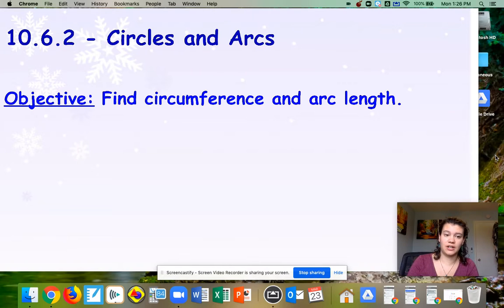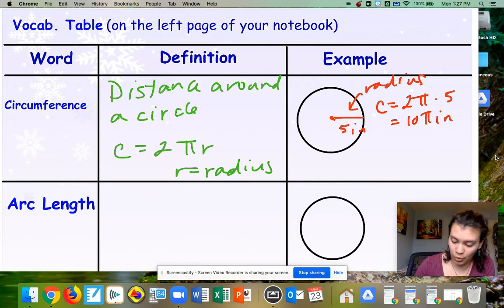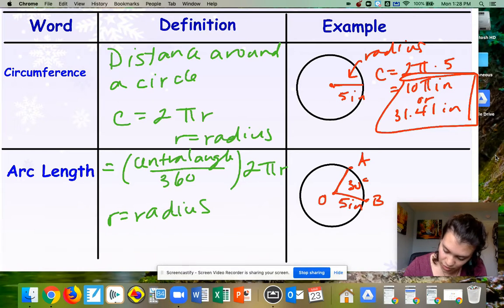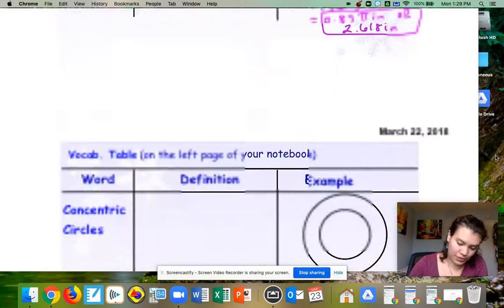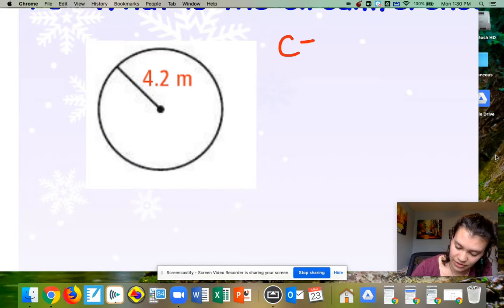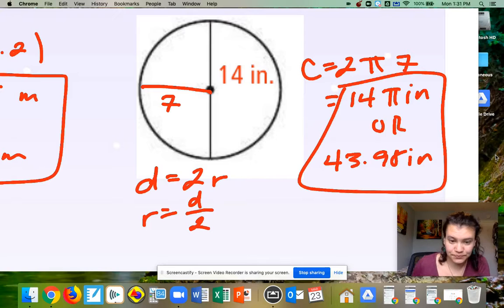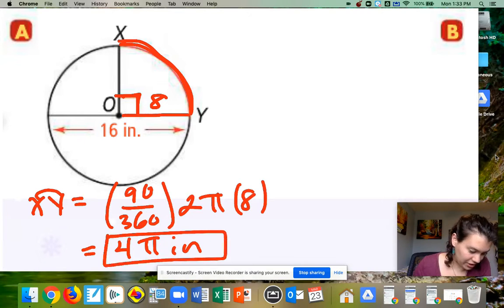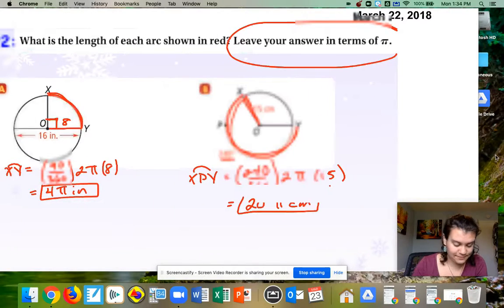10.6.2 Circles and Arcs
How to find circumference and arc length.